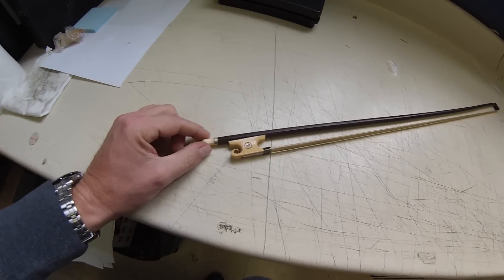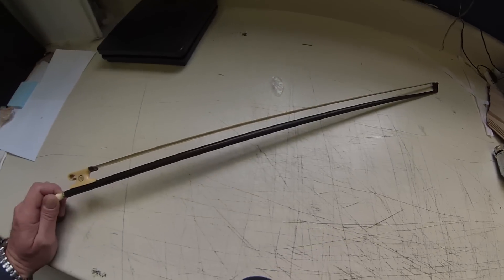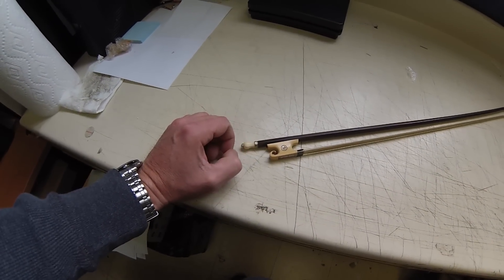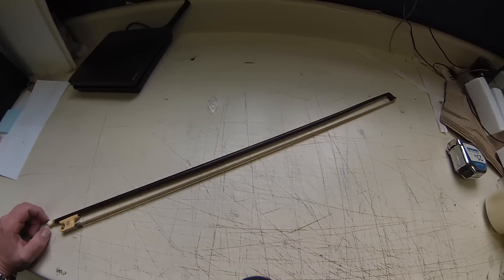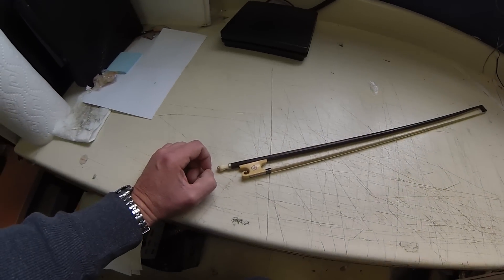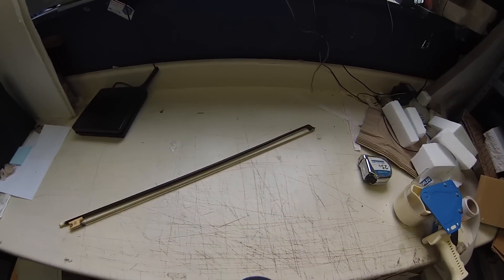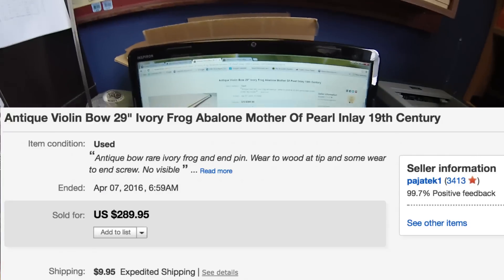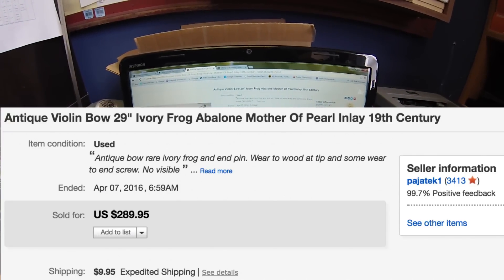Antique Violin Bow Mother Of Pearl Inlay 19th Century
This is a very unique item from late 1800s.